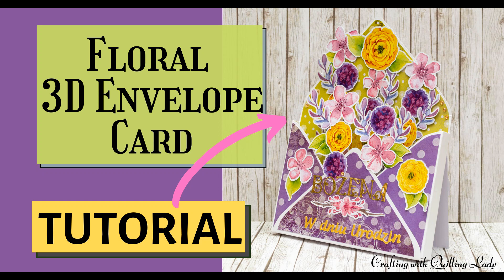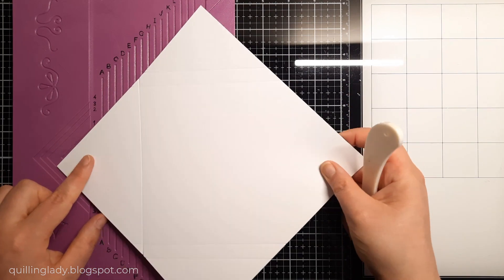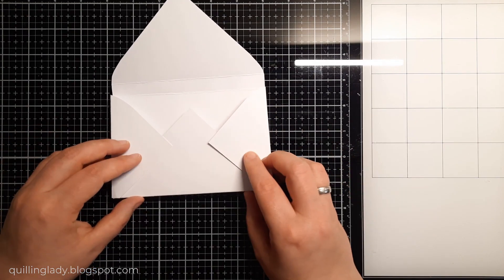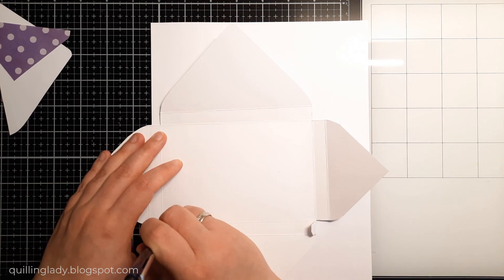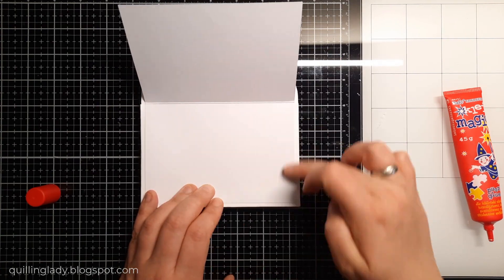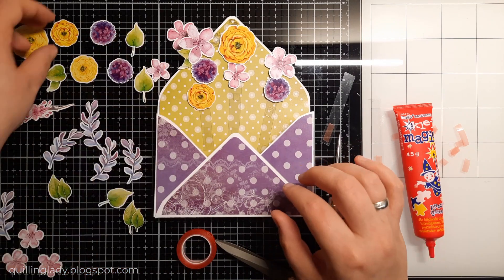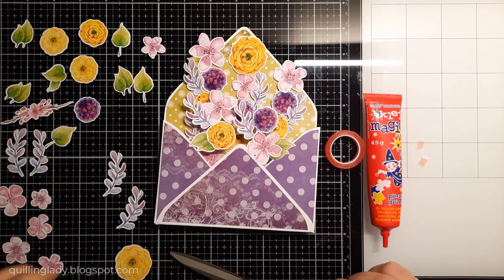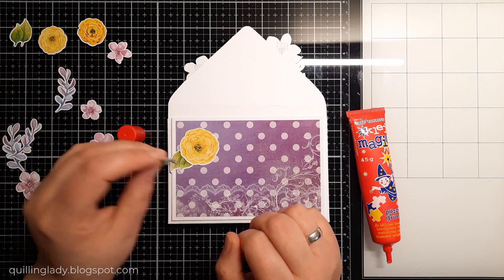How to Make 3D Floral Envelope Birthday Card / Independent Women collection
Today, I'm showing you how to create a 3D Floral Envelope Card using 'Independent Women' collection from Relatively Thoughtful.

Here is a link to the 'Independent Women' collection

-- SUPPLIES --

For my cards today I used:
'Independent Women' collection from Relatively Thoughtful

300 gsm white multi-purpose card

'Elegant Alphabet' cutting die set from Tattered Lace

Crafter’s Companion - Crafter's Companion Heat Acetate, A4

Gold Mirror Card

Faber Castel mechanical pencil

Crafter's Companion Guillotine/Trimmer for Paper and Card Crafting Projects-Large, White

Have you ever created a shaped card with no dies?